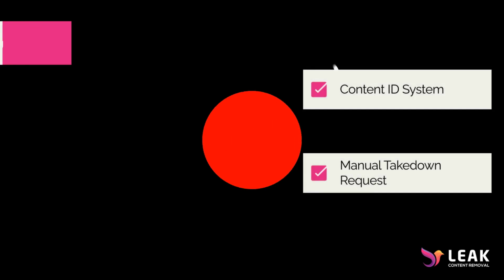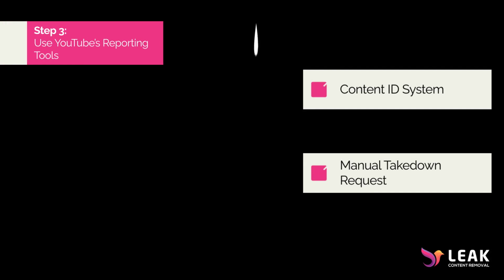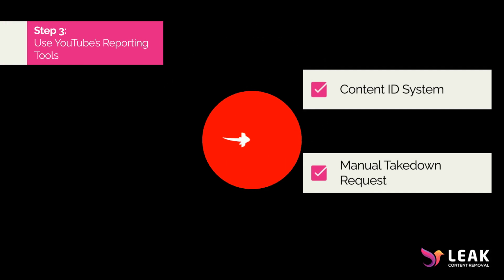Steps for YouTube Content Creators to Remove Stolen Videos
Are your YouTube videos being stolen and re-uploaded without your permission? Learn the step-by-step process to protect your content and get it removed. From using YouTube's reporting tools to filing a DMCA takedown notice, we guide you through all the steps necessary to reclaim your videos.